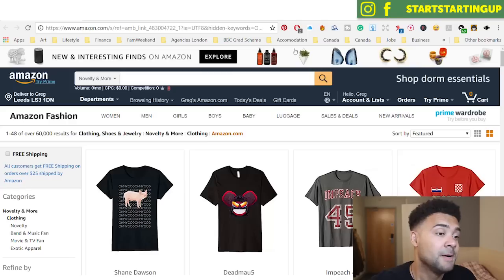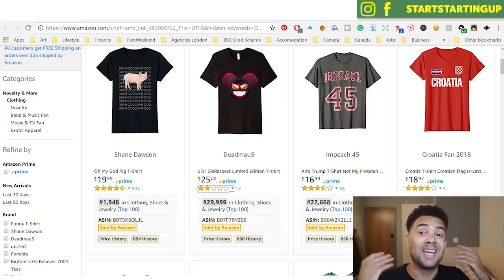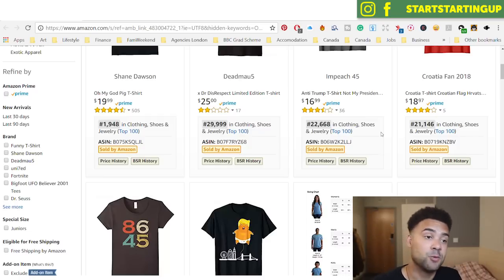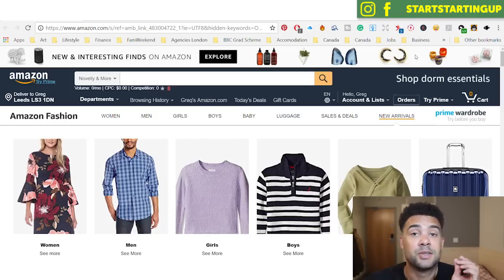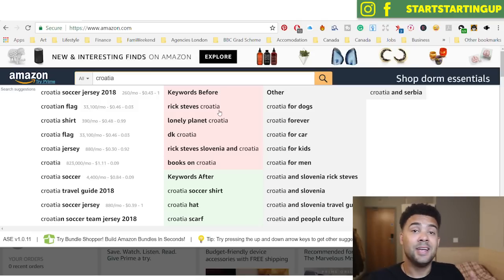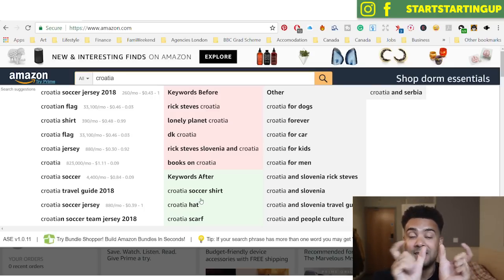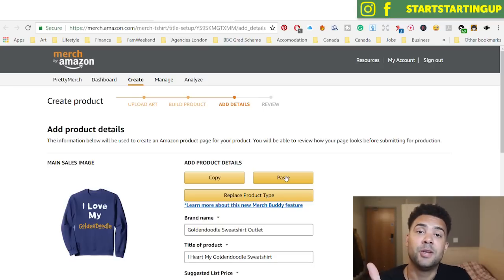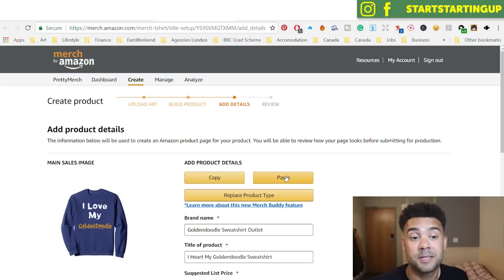Merch By Amazon Chrome Extensions Your MUST Use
Here's a run down of the 4 Amazon Merch Chrome extensions that I've used whilst progressing to tier 500. This month I sold 272 shirts and these are the Chrome extensions that I used to research and upload my designs.

Let me know if you use any better extensions in the comments below!